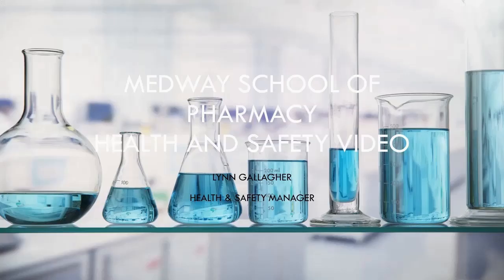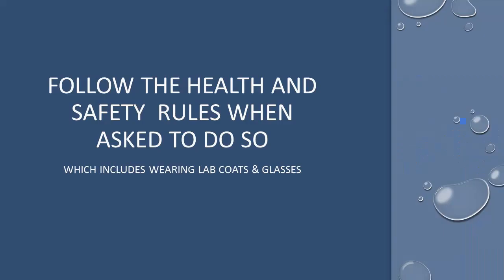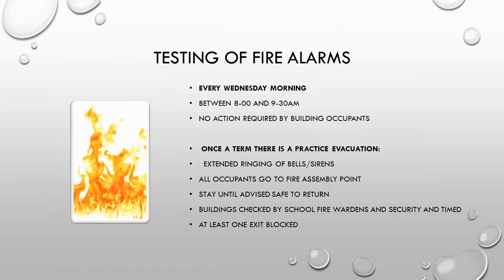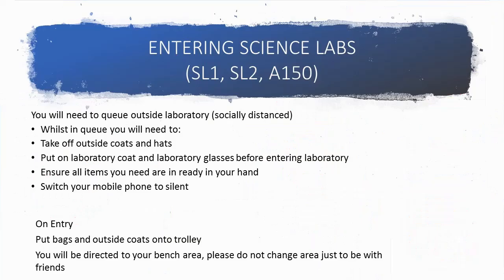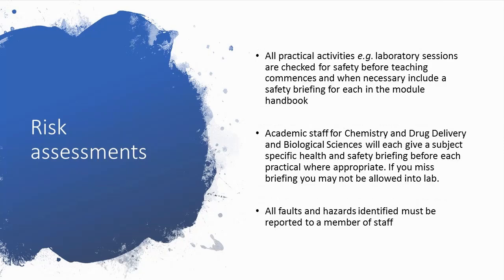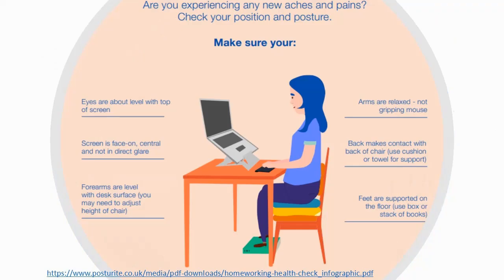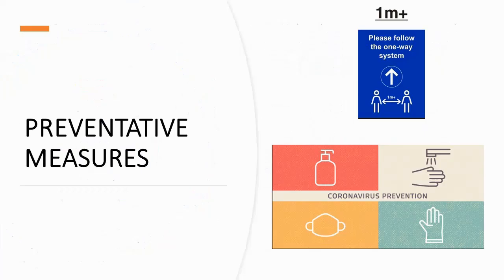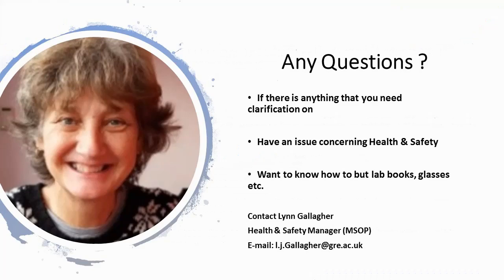Medway School of Pharmacy Health and Safety Briefing for new MPharm and MPharm Foundation Students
Lynn Gallagher gives a Health and Safety Briefing for new MPharm and MPharm Foundation Students. This is compulsory viewing, as part of the Welcome Week activities and students must complete the accompanying Moodle quiz, found on the Faculty of Engineering and Science Welcome Week Moodle site.